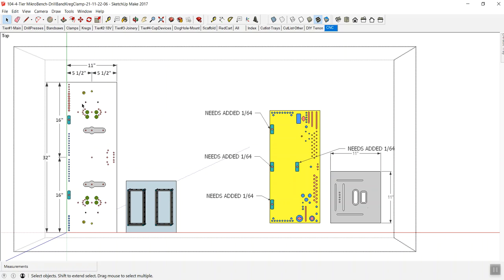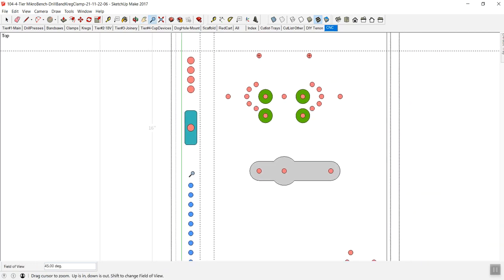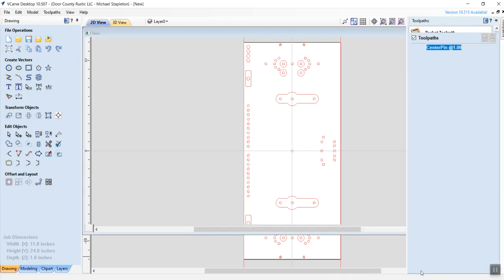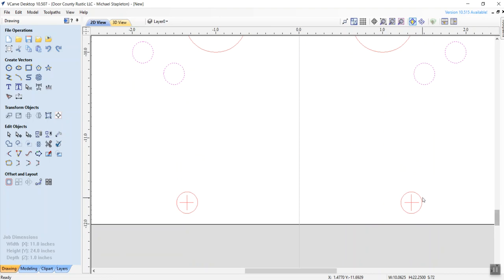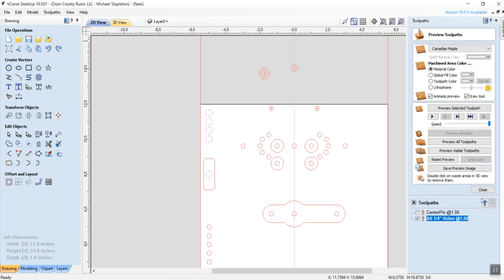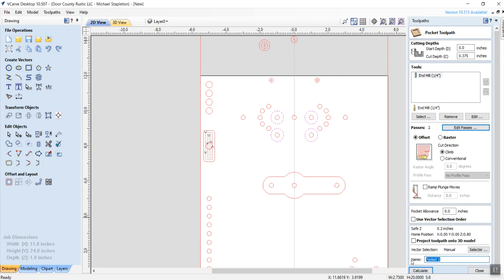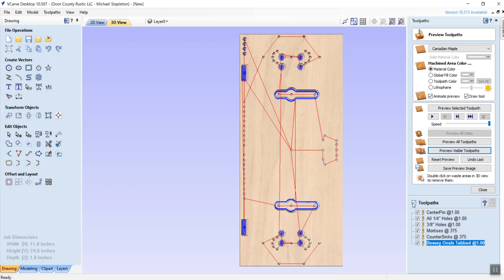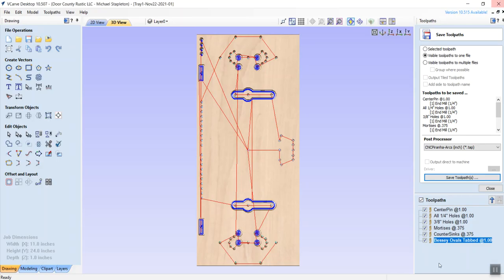SketchUp to Vcarve Example Tray1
Video shows how I prepare a file in SketchUp to be imported into Vcarve. This Tray 1 is a 11" x 32" x 1" part to a multi-tier woodworking workbench. The CNC will create mortises, holes, slots and other stuff.
This video is part of a series of tutorials about incorporating "knock-down" functionality into woodworking projects using Mike's patented Threaded Tenon Joinery.